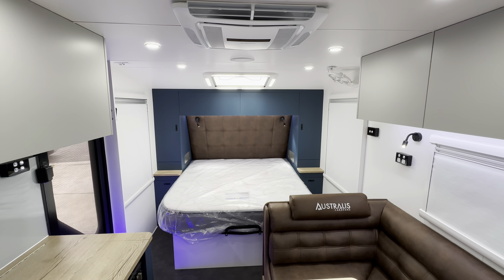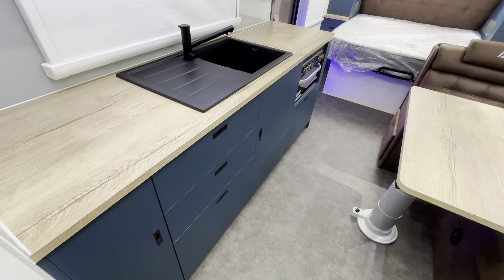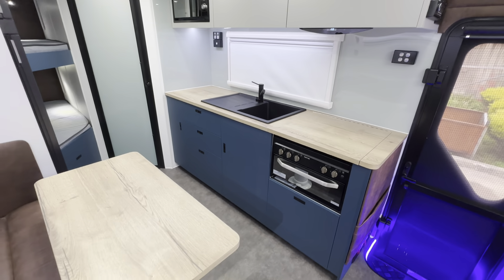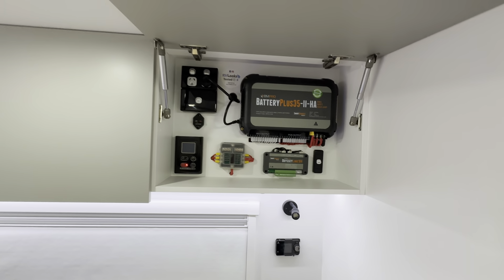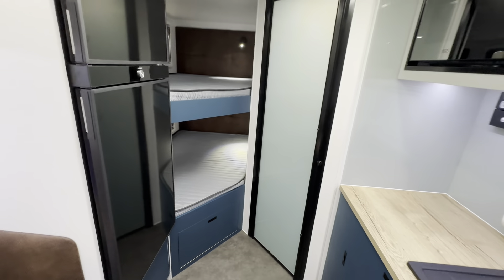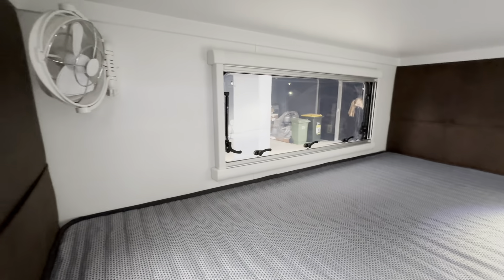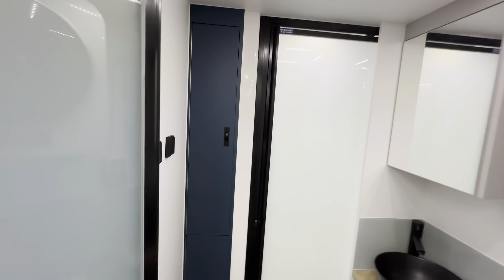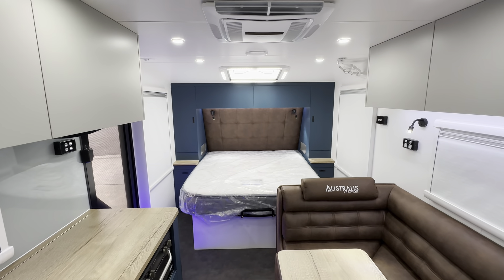Coastline 21.6ft Family (Wide-Bunks) - Internal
Created from our combined 30 years of industry experience, the Australis Coastline series combines the features you wish you had requested in a truly innovative family caravan built for exploring Australia.